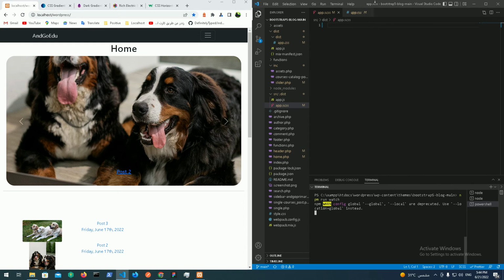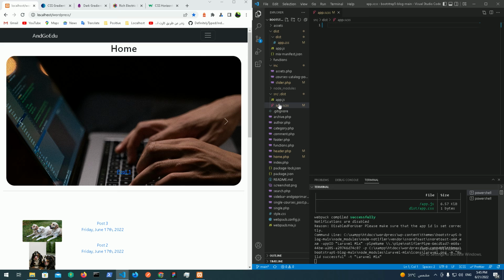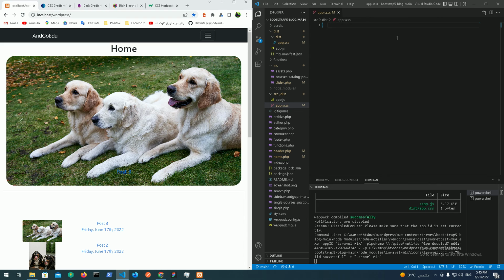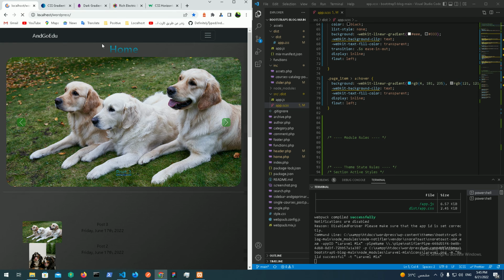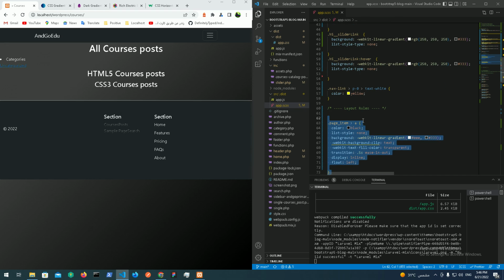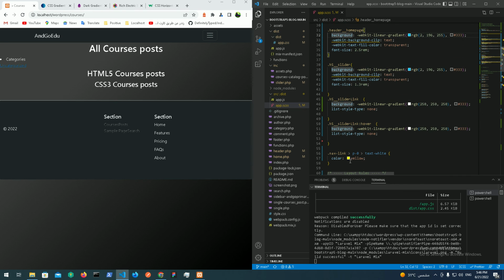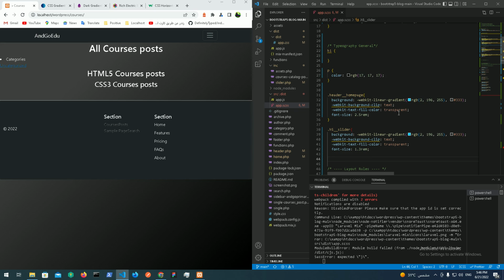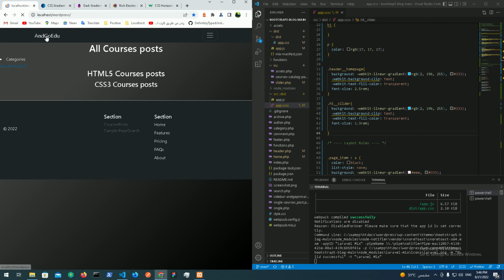Custom WordPress Theme Development (2022) #26 - Customizing styles (scss) super style sheets.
This is the 26th video in the series , where i show you guys how to start styling your pages and add custom styles to your wordpress theme using sass or scss super styled sheets .

1. Checkout the video on how to how install laravel mix and sass to wordpress theme

2. Or download the project file and start coding directly

3. Before coding just install the pacakages

4. open your visual code editor and select view from the tabs on top

5.  select terminal

6.  run this command
npm install // installs the laravel mix pacakge.

7. npm run watch // this command enables run watch to compile your styles into css for it to work when you save

Useful links

1. Installation La-ravel Mix